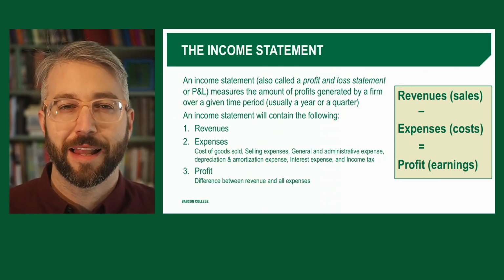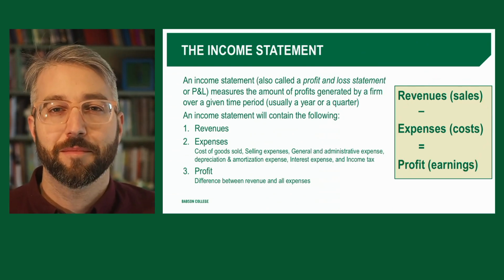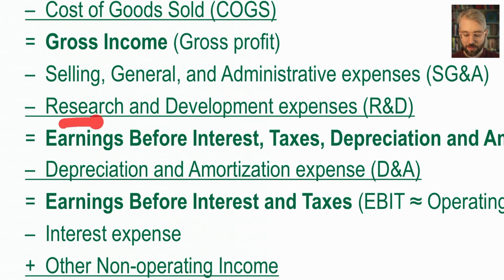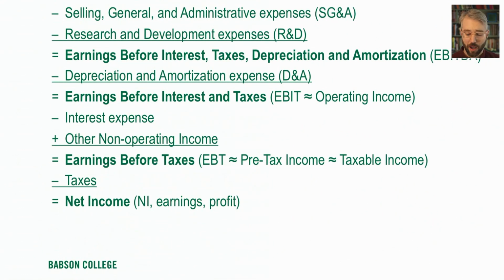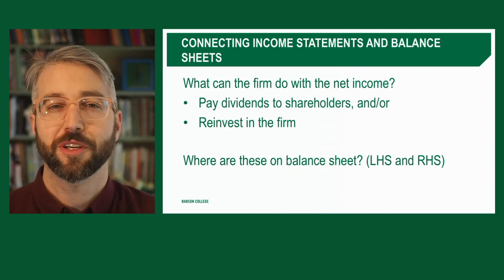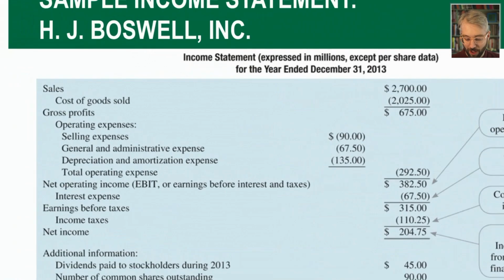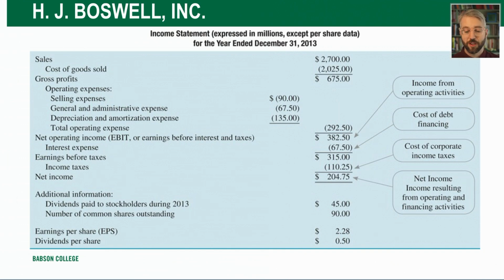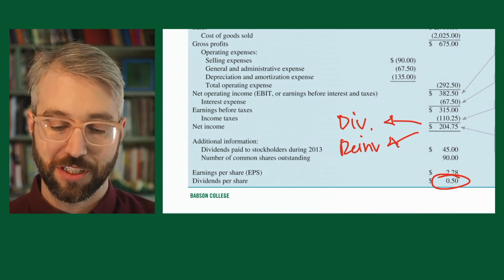Key financial statements: Income statements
An introduction to the income statement. Originally recorded by Prof. Luke Stein for a Babson College Masters of Science in Entrepreneurial Leadership core finance course.